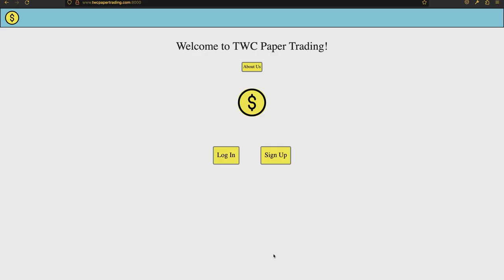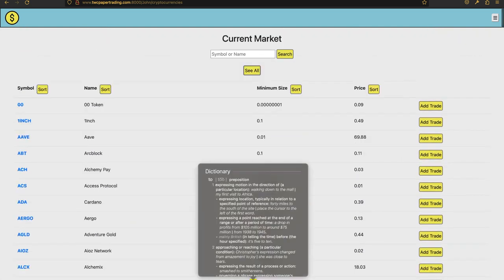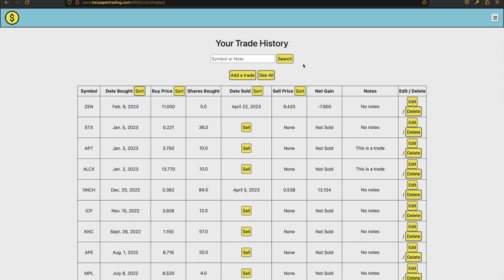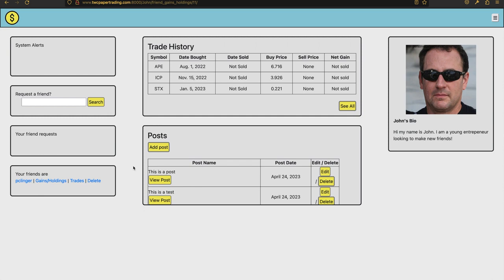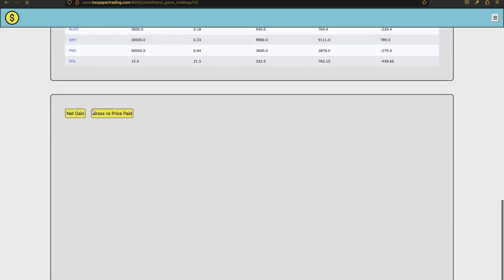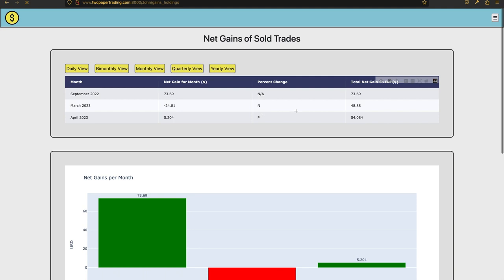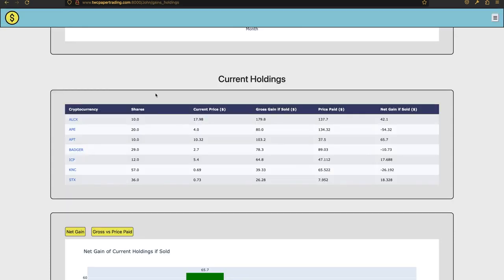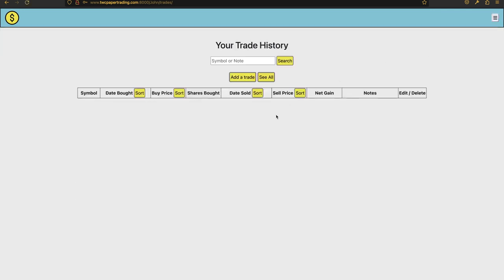TWC Paper Trading